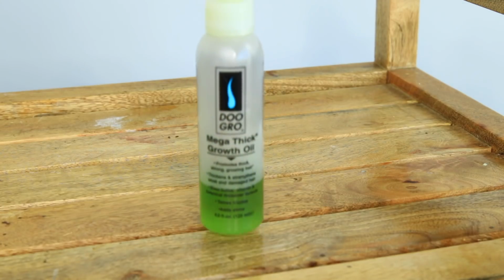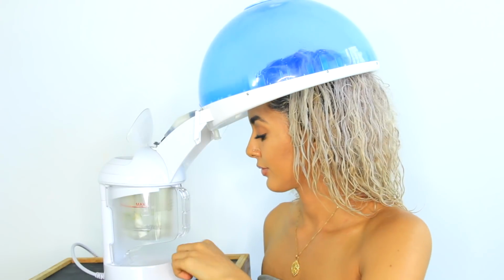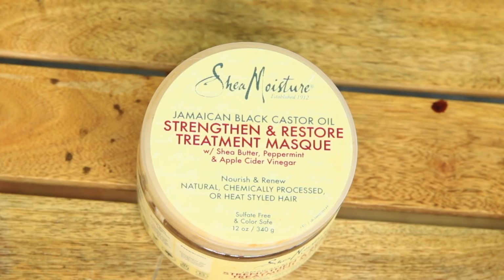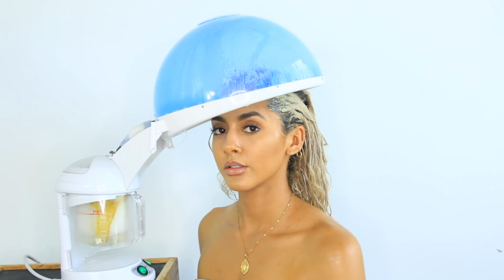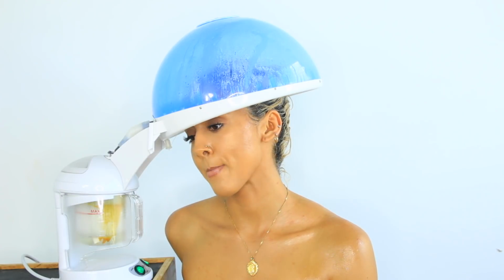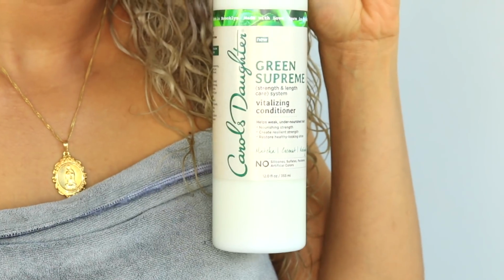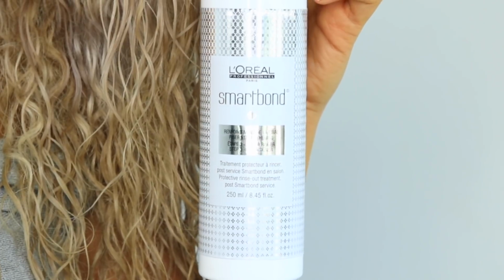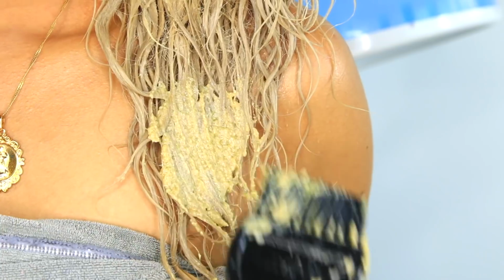How to Fix/Prevent Damaged Bleach Hair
Hey Yall! I put all my tips/treatments for pre-bleach and post-bleach treatments and tips!

Consistent treatments is key! I hope you guys like it!

Beat Prod by NateTheHitmaker